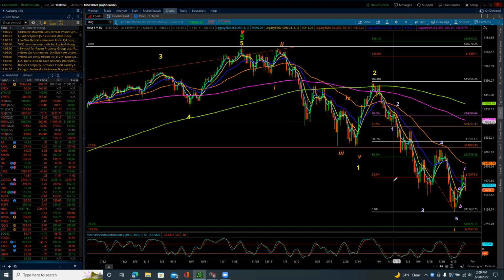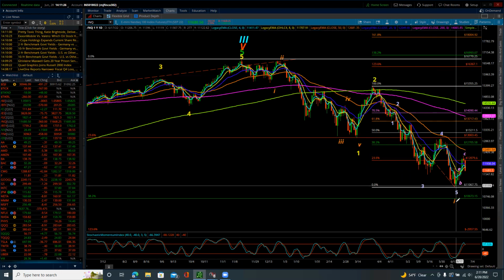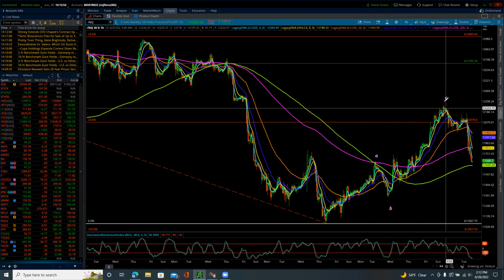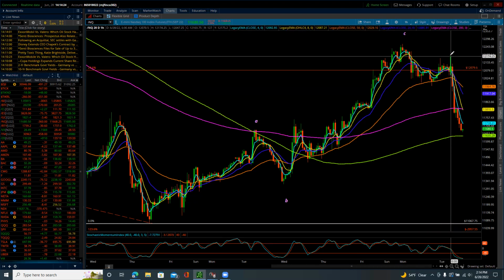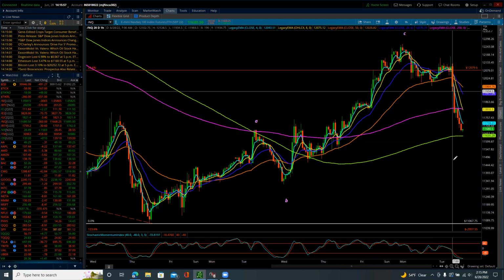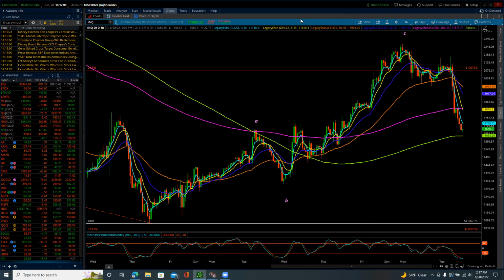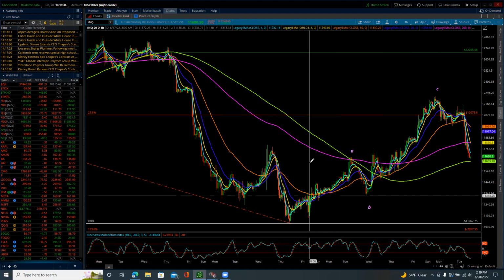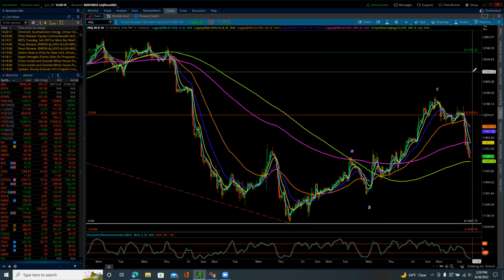NASDAQ 100 / Elliott Wave Update 6/28/2022 by Michael Filighera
Tuesday's trade included a somewhat convincing rejection of the buyers.  The NQ initially saw a quick retreat on the opening bell which was followed by several rounds of strong buying from the NQ.  It appeared that the market would build on the upside move and start heading back towards 12200. Obviously, that didn't happen with the sellers taking over for the balance of the session.

I've labeled the move off of the 11068 low as an a-b-c.  What sits atop the "C" has yet to be decided and I need to allow the market to tell us rather than the other way around.  That being the case - for tomorrow, we need to continue to allow for the upside to begin again.  Should that be the case, the moves themselves need to be more of the "take no prisoners" type - and get back above the 200 MA's and on up and above the 20 and 50 MA.

Additional breakdown should result in a clean break below the 200 SMA which is at 11635.  Once it does happen additional pressure may create a round or two of acceleration.  Support comes in at 11635, 11600, 11550, 15505, 1460, 11360, and then 11068.